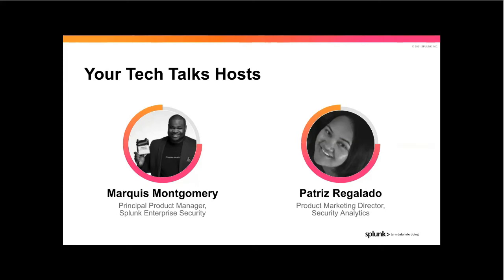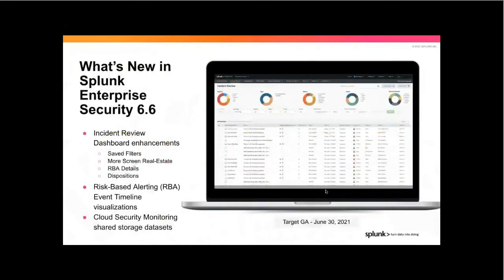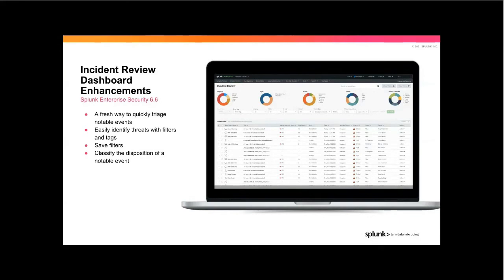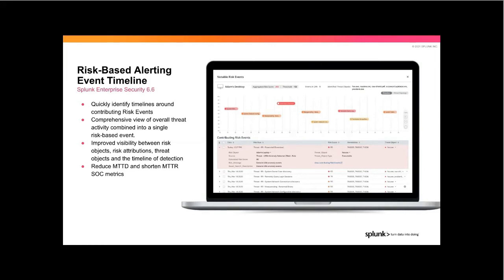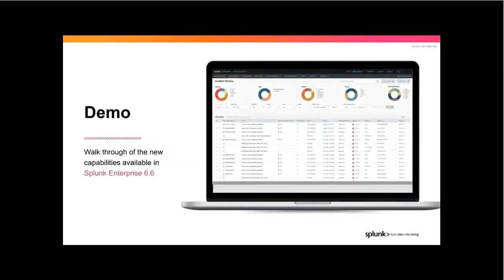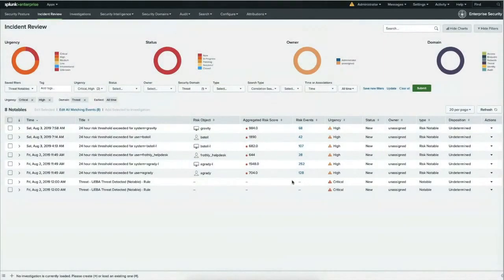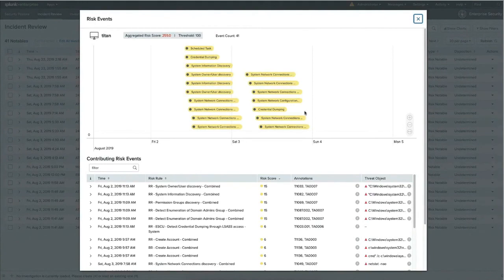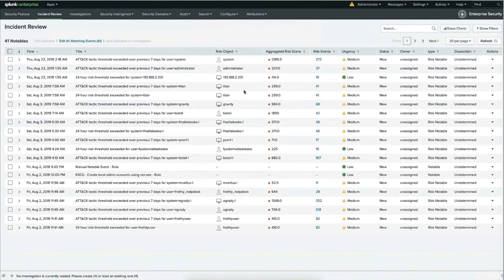What’s New in Splunk Enterprise Security 6.6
Join the Splunk Enterprise Security product team to learn more about the newest capabilities available in Enterprise Security 6.6. Check out the latest enhancements in Risk-Based Alerting, an innovative way to detect and respond to advanced threats that greatly reduces alert fatigue. And we’ve also added new Cloud Security Monitoring capabilities to support shared storage service. See how the latest improvements in Enterprise Security 6.6 can help you drive productivity and efficiency in your SOC while securing your cloud infrastructure. Tune into this Tech Talk for a short demo of the new RBA and Cloud Security Monitoring enhancements available in ES 6.6. See more follow up resources on our community discussion site.